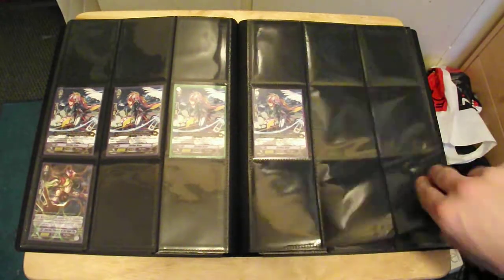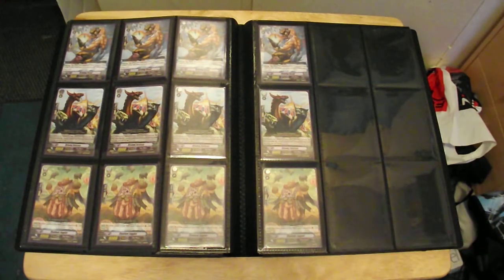Cardfight Vanguard Pale Moon Grade 2 Discussions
Part 3 of 4 discussing the cards in Pale Moon, here i discuss the grade 2's :)